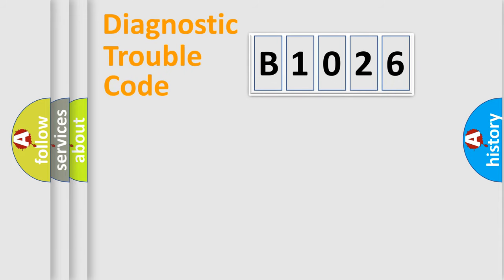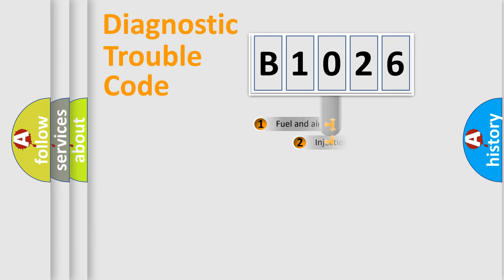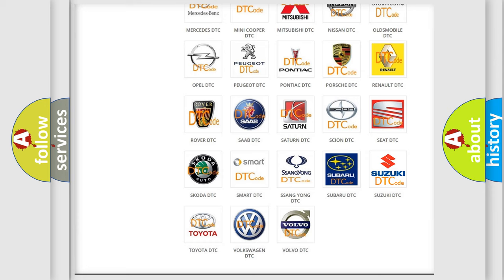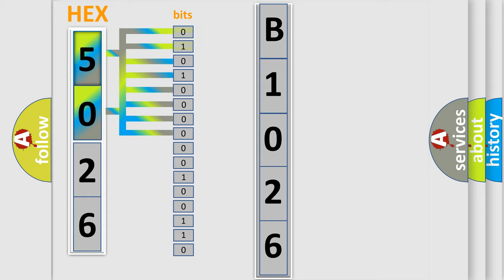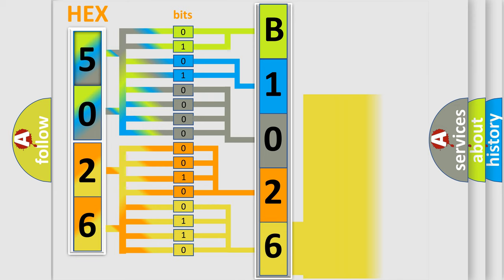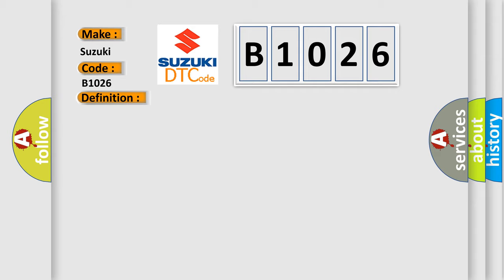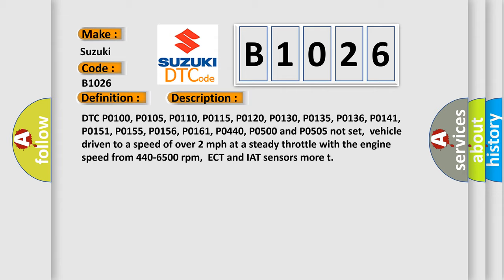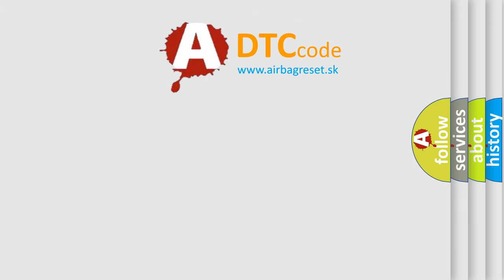DTC Suzuki B1026 Short Explanation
Contents:
0:21 Basic DTC analysis according to OBD2 protocol standard.
1:48 Insight into programming
2:58 A diagnostically understandable description of the Diagnostic Trouble Code
3:05 Basic error definition

Make:
Suzuki
Code:
B1026
Definition:
Cylinder 6 Misfire Detected
Description:
DTC P0100, P0105, P0110, P0115, P0120, P0130, P0135, P0136, P0141, P0151, P0155, P0156, P0161, P0440, P0500 and P0505 not set,vehicle driven to a speed of over 2 mph at a steady throttle with the engine speed from 440-6500 rpm,ECT and IAT sensors more t
Cause: